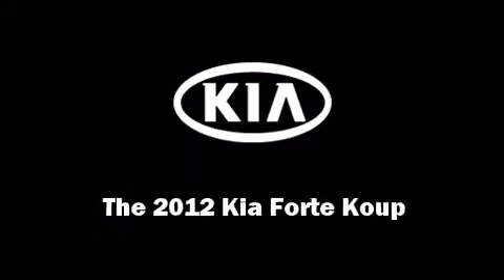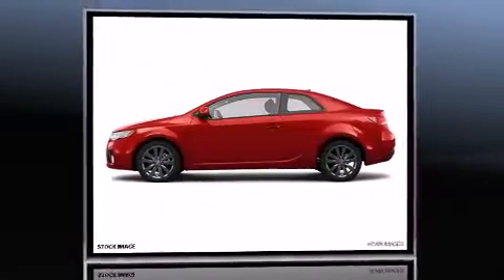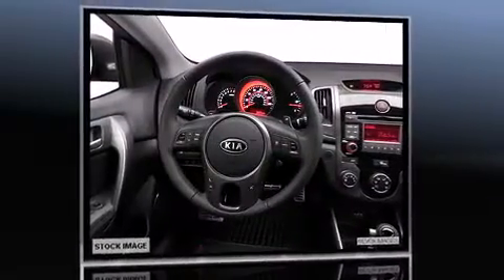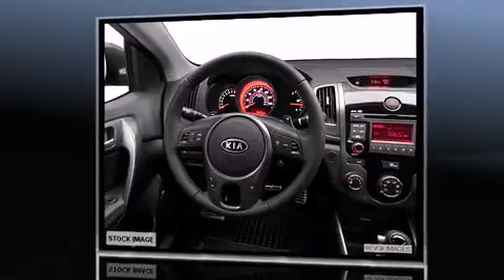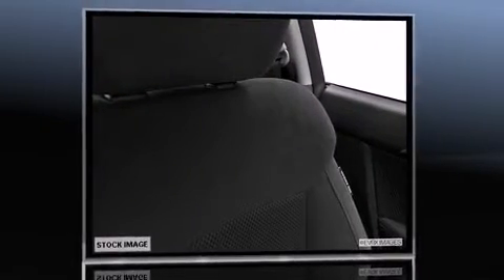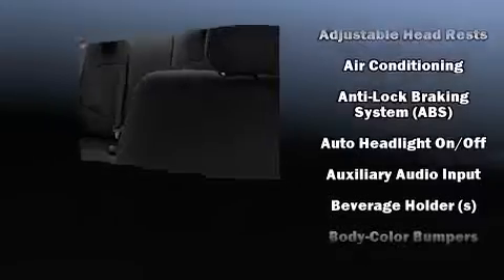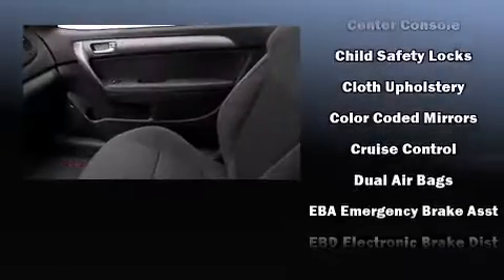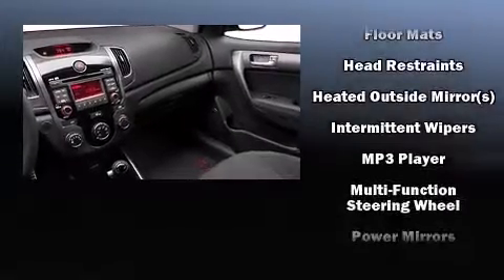2012 Kia Forte Koup in Chattanooga, TN 37421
Kia of Chattanooga

Sensibility and practicality define the 2012 Kia Forte Koup. This 2 door, 5 passenger coupe is ready to drive off the showroom floor! Kia made sure to keep road-handling and sportiness at the top of it's priority list. It features an automatic transmission, front-wheel drive, and a 2.4 liter 4 cylinder engine. Kia prioritized comfort and style by including: 1-touch window functionality, variably intermittent wipers, front bucket seats, fully automatic headlights, turn signal indicator mirrors, an overhead console, and cruise control. You and your passengers will enjoy the stereo system, which includes a CD player with MP3 capability, steering wheel mounted audio controls, and 6 speakers, enhancing the audio experience throughout the interior. With side curtain airbags supplementing the rest of the safety network, you can be assured that you and your passengers will experience top-tier protection. We pride ourselves in the quality that we offer on all of our vehicles. Stop by our dealership or give us a call for more information.